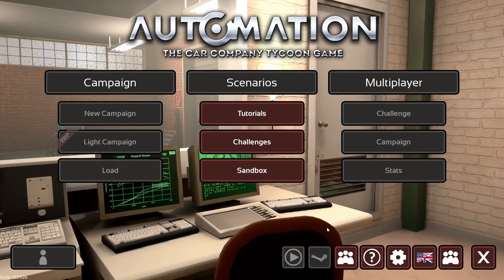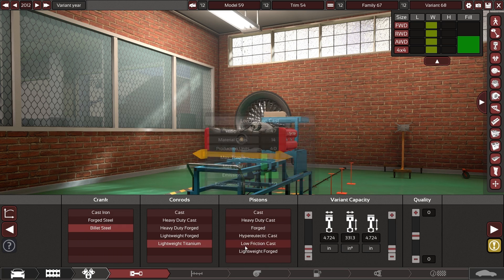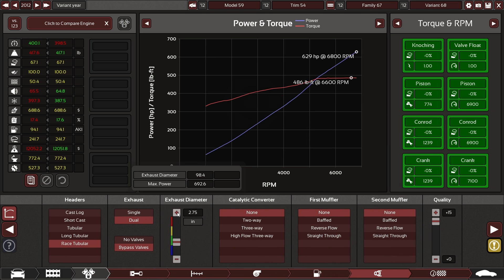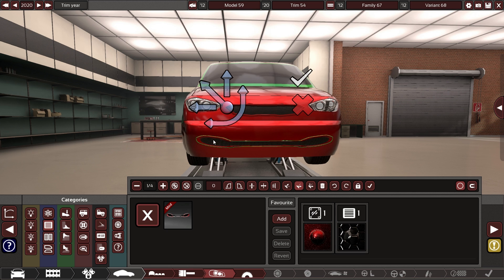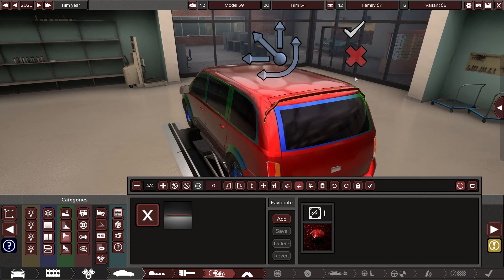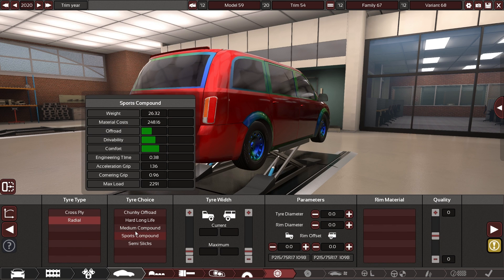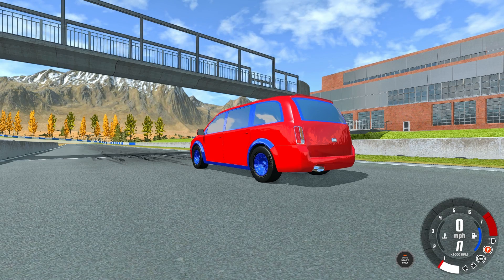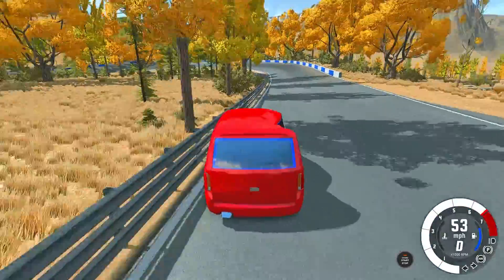Automation; building the largest f4 motor!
FAQ:
Q: Where do I find the CRD Addon Pack and BeamNG Forum Discussion tab?

Q: what?
A: what?